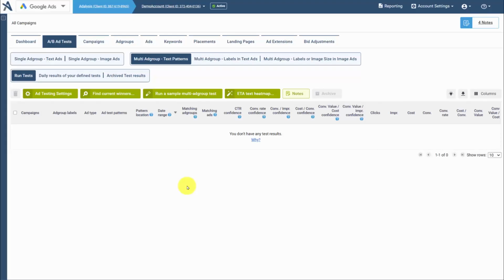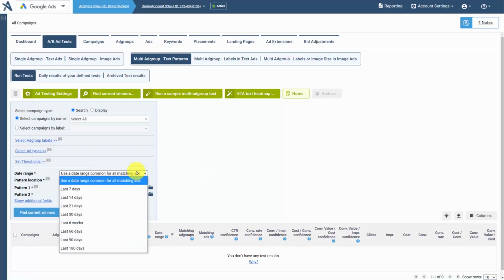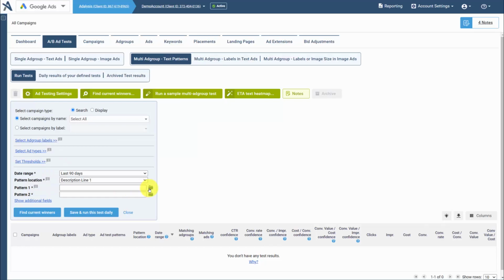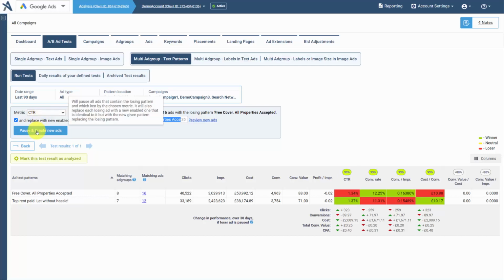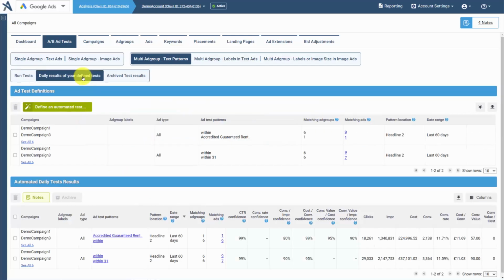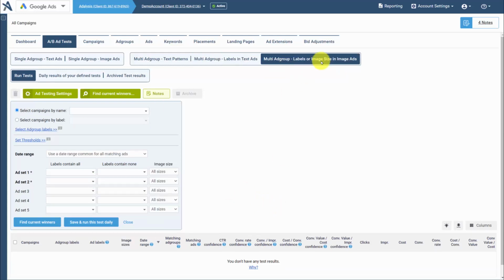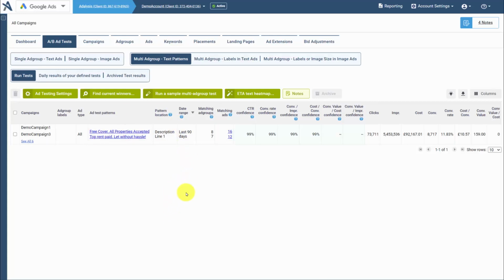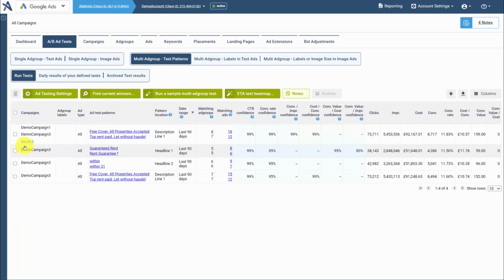Multi Ad Group Testing Overview